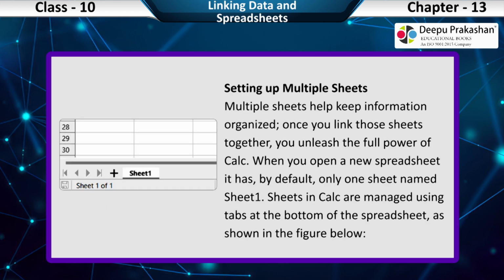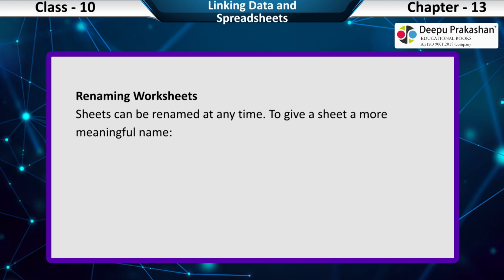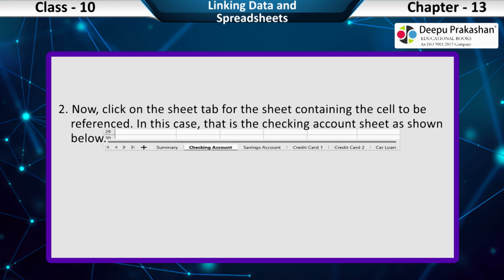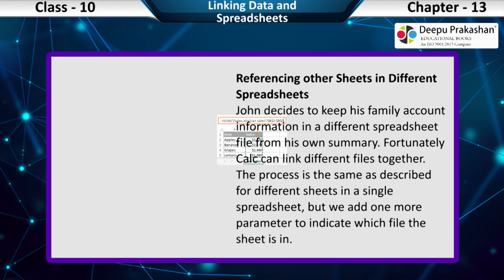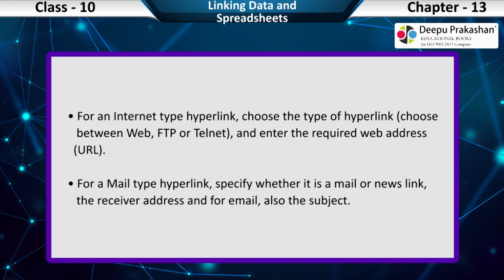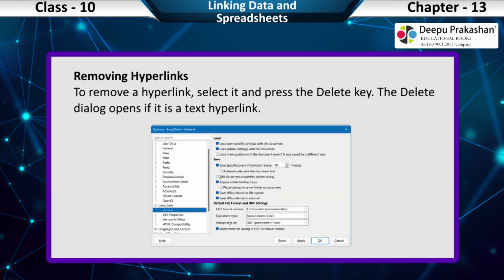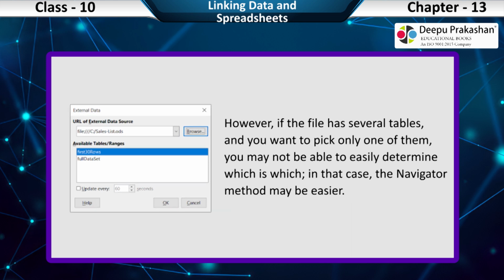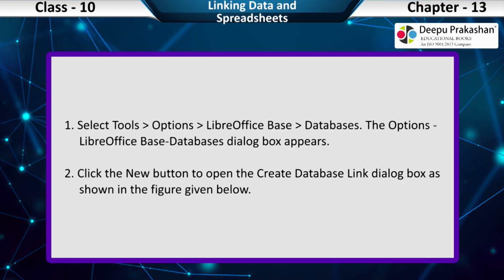Chapter- 13 : Linking Data and Spreadsheets | Aptitude | Class-8 (CBSE)